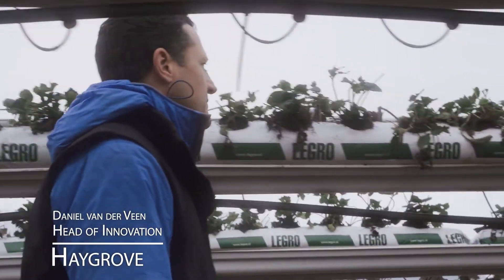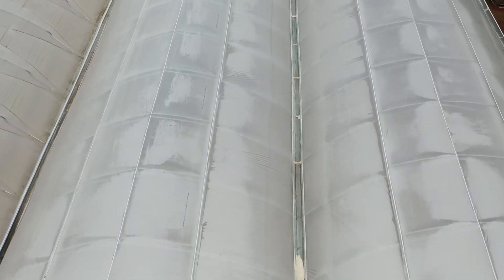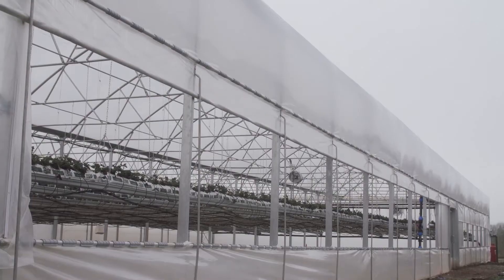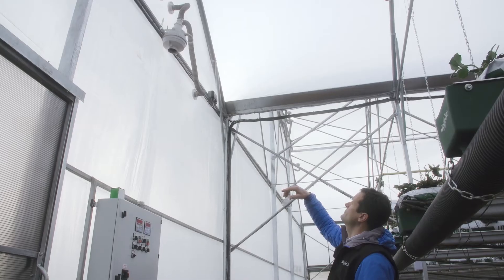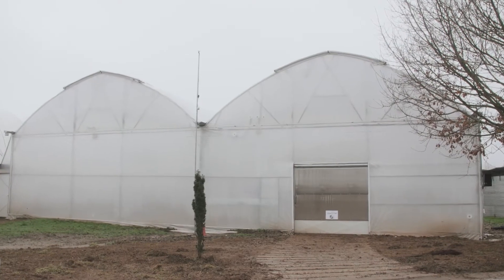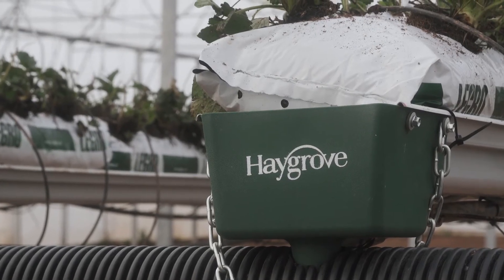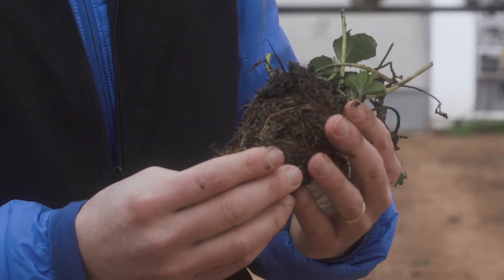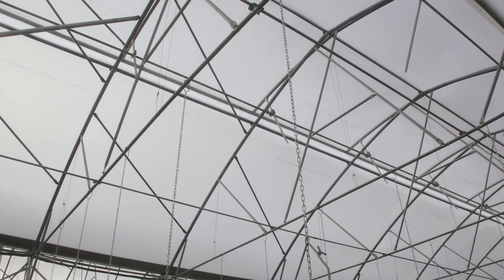What is the Haygrove Double Skin Polytunnel?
The Haygrove Double Skin polytunnel series features two layers of polythene thermic film inflated for insulation, creating a stable environment for your crop to thrive.

The Haygrove Double Skin polytunnel provides up to 40% heat retention against traditional glass, at a fraction of the cost.
Additional heating can bring in the harvest up to four weeks earlier than equivalent tunnelled crops, and extend production beyond normal seasons to capitalise on the high market prices for early and late produce.

Discover how Haygrove Polytunnels are transforming modern farming with advanced climate control and venting solutions to protect crops from the effects of climate change. Whether you're growing berries, cherries, or other fresh fruit, our innovative polytunnels ensure optimal growing conditions in any climate. Operating globally, from regions like South Africa, Portugal, China, Poland, India, Mexico, Colombia, North America, Morocco, Kenya, Norway, Australia, and New Zealand, Haygrove helps farmers increase yields and embrace sustainable agriculture. With over 30 years of expertise, we provide tailored solutions to optimize your farm's venting systems and safeguard crops from unpredictable weather. Explore how Haygrove can revolutionize your farming operation—watch now to learn more!